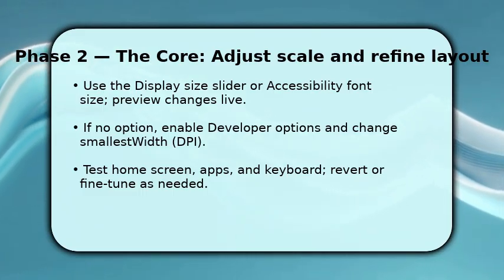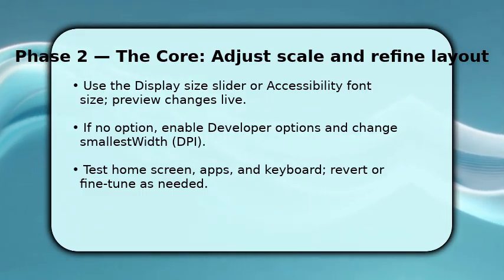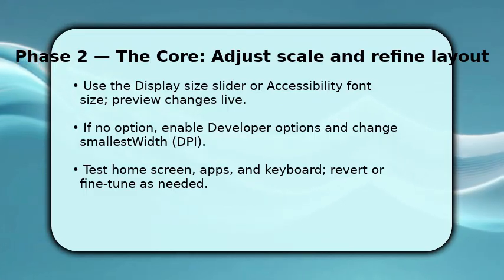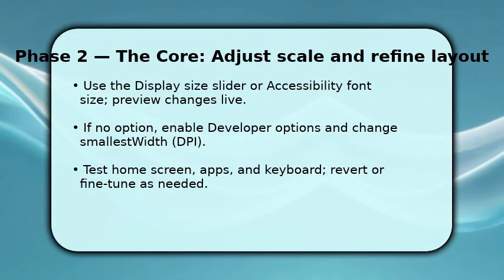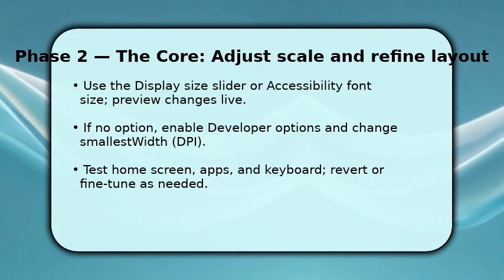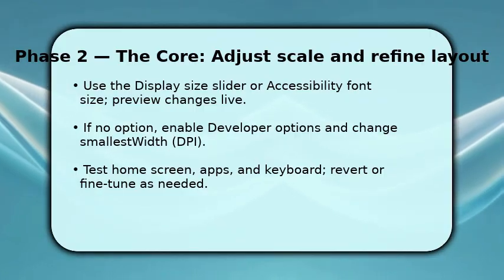How to Change Screen Size Android - Easy Guide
How to Change Screen Size Android - Easy Guide | 🔒 Surfshark VPN Deal — Stay private and secure. $1.99/mo + 3 Months Free ▸

Discover the simple steps to adjust your Android screen size for an optimal viewing experience. This guide covers essential tips and tricks, including how to calibrate display settings on various devices.